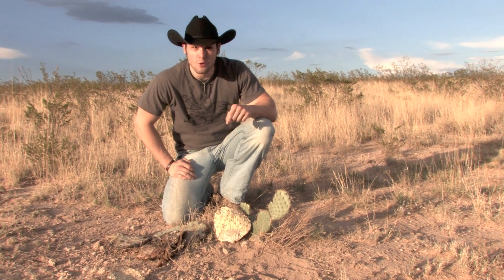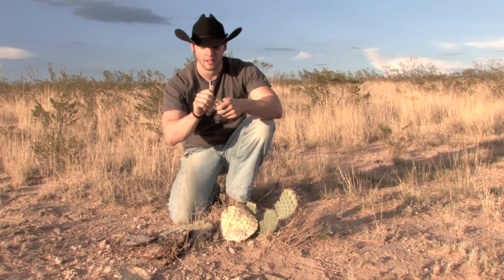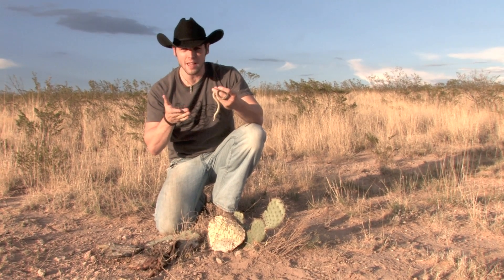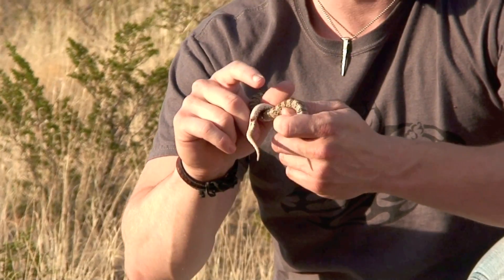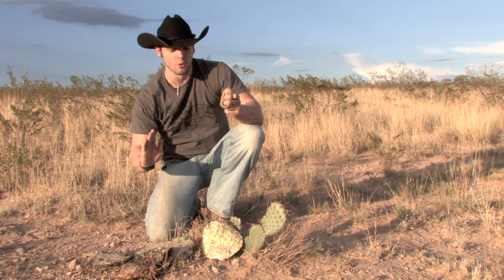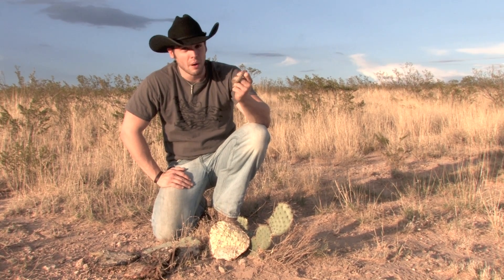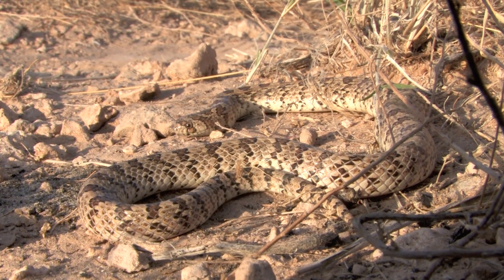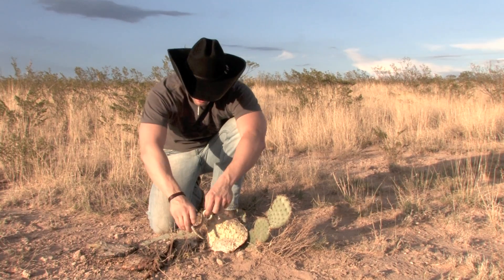The Farting Snake? Western Hooknose Snake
Hello, My name is Orry Martin: The Texas Snake Hunter.  This documentary is about the Western Hooknose Snake (Gyalopion canum).  These are adorable snakes with a rather unusual defensive strategy.  They make flatulent noises by popping their cloaca.  Awesome snakes!!  Tribal Rattlesnake shirt is from JKRgear.com  Check them out!!!